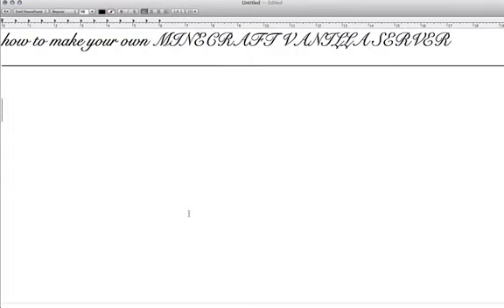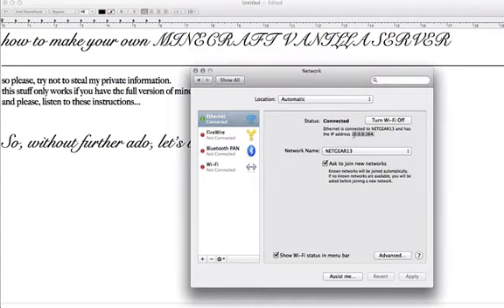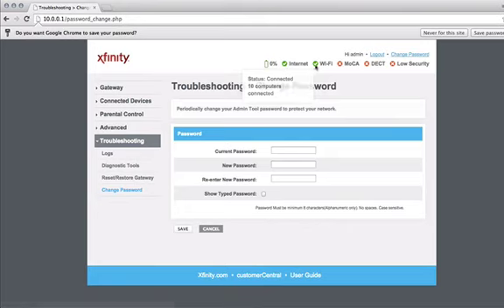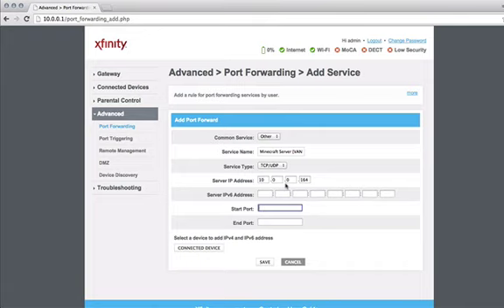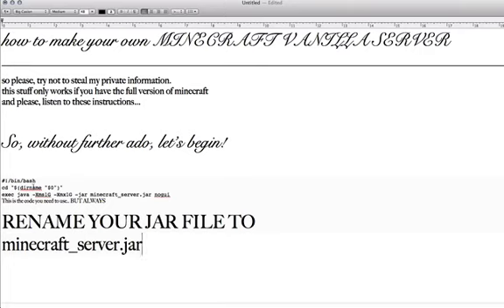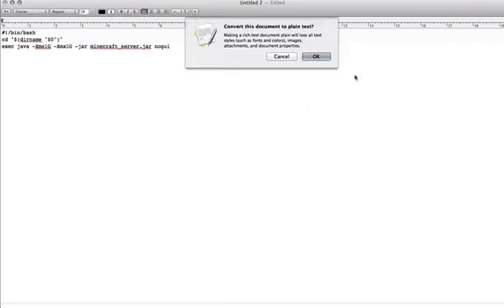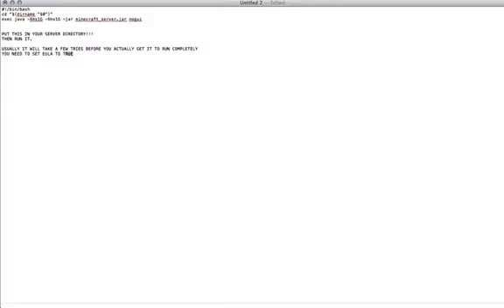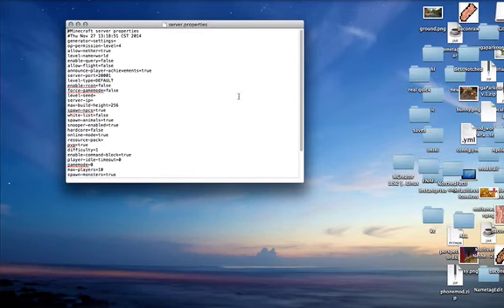How to make your own MINECRAFT VANILLA SERVER [MAC] [1.8+]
This is how to make your very own Mine-Craft Vanilla server, for any version of minecraft given. :) Autocorrect

CODE:
#!/bin/bash
cd "$(dirname "$0")"
exec java -Xms1G -Xmx1G -jar minecraft_server.jar nogui